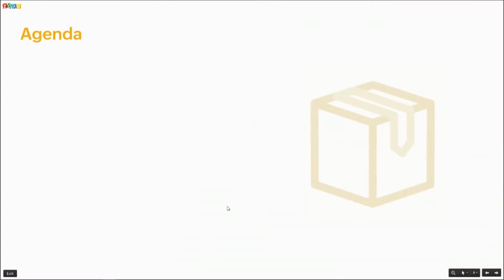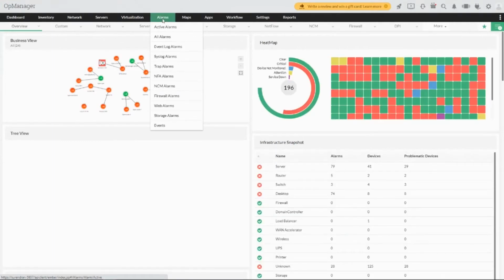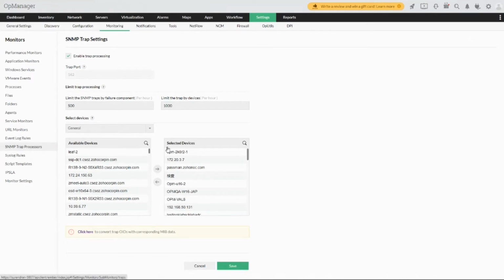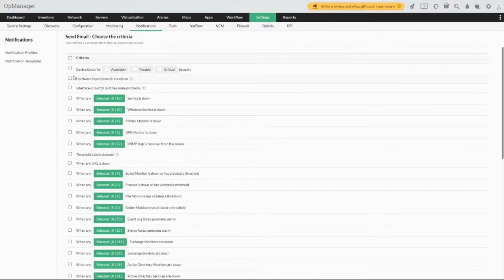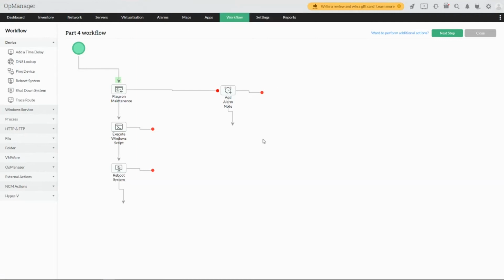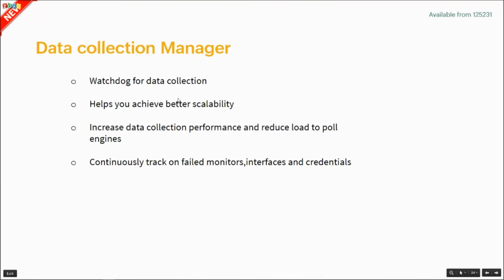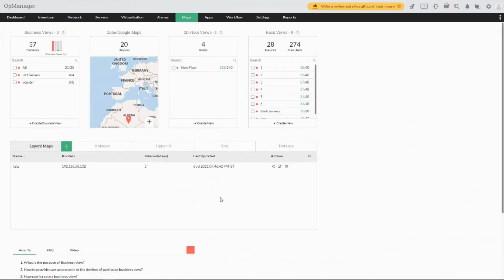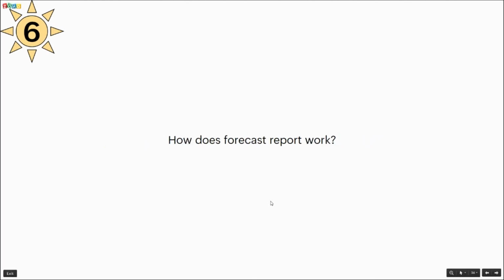2021 ManageEngine OpManager Training (Season #3) Part 3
Overcome network monitoring challenges like a pro! Learn how to create Alerts, download reports, create IT workflows and explore the visualization features of ManageEngine OpManager.

Topic: Alerts, Reports, and Network maps